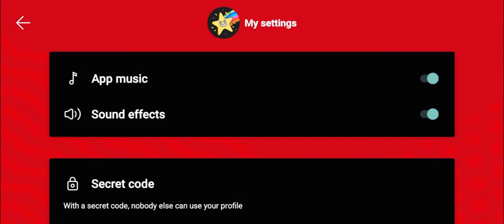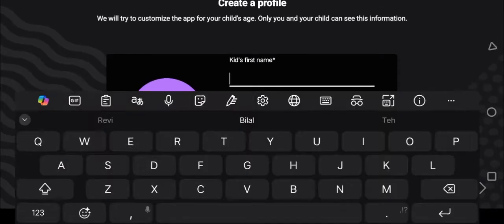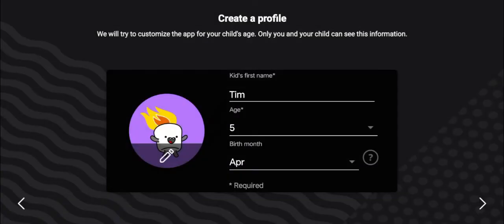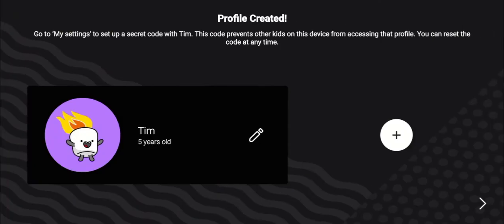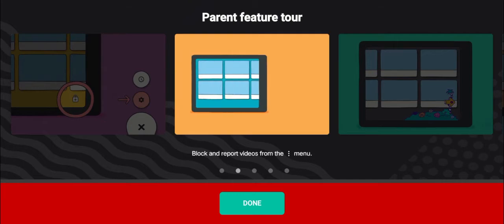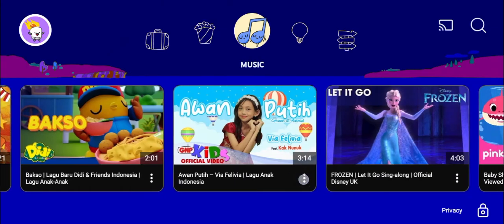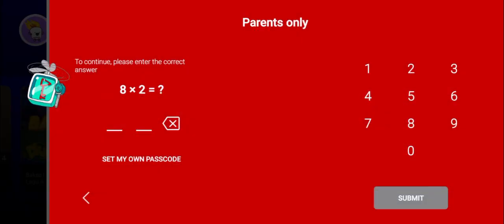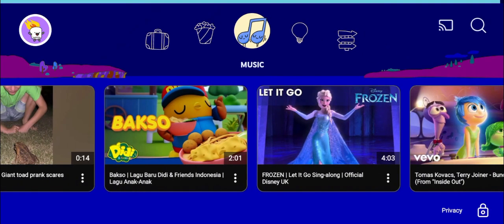⚡️ How to use YouTubekids app | YT Kids App Tips & Tricks For Parents | Easy guide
Looking for a safe and fun place for your kids to watch videos online? Learn how to use the YouTube Kids app to create a personalized experience tailored to your child's interests